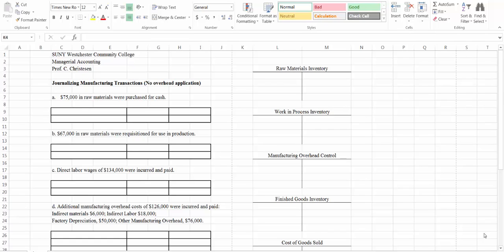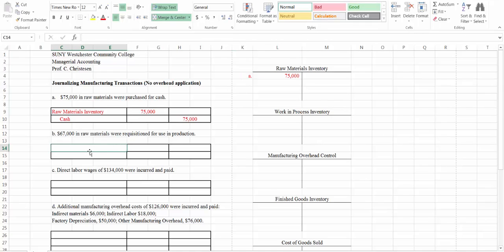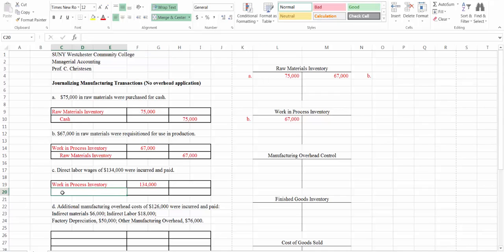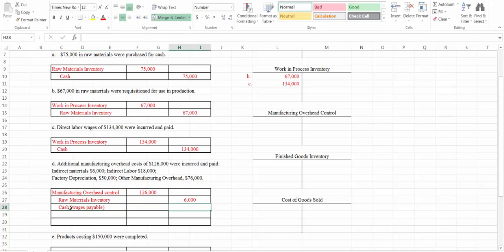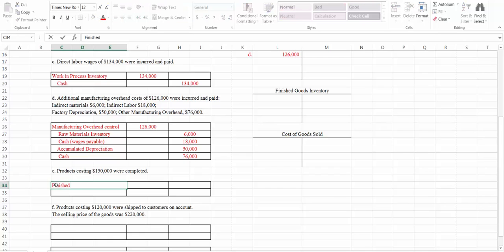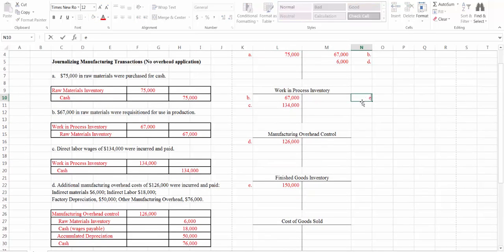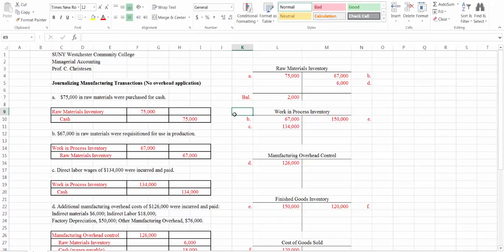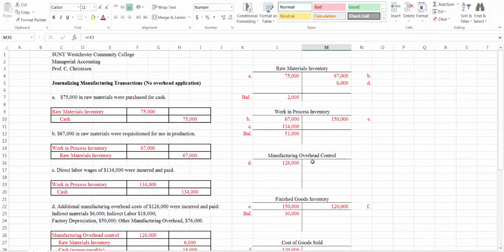Journalizing Manufacturing Transactions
Here is an introduction to the journal entries used by manufacturers.  Overhead application is not covered here.